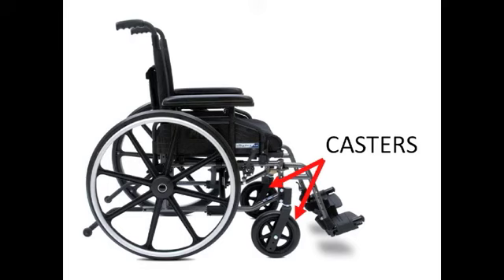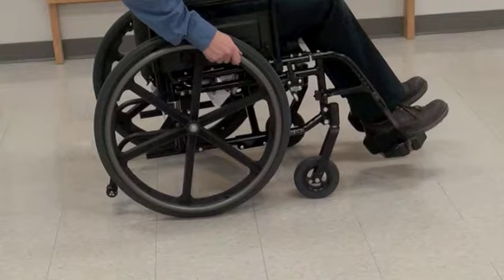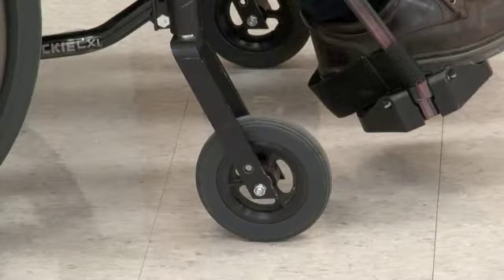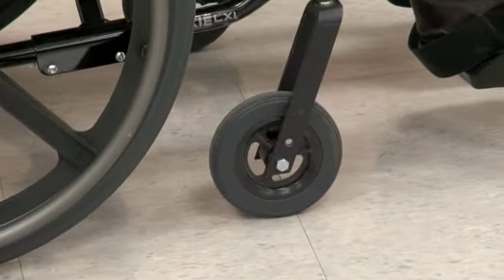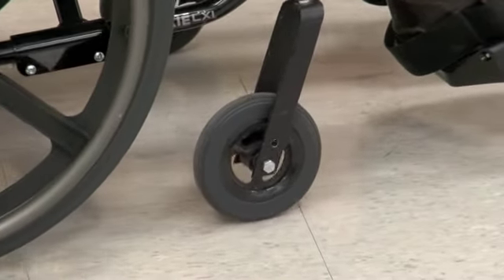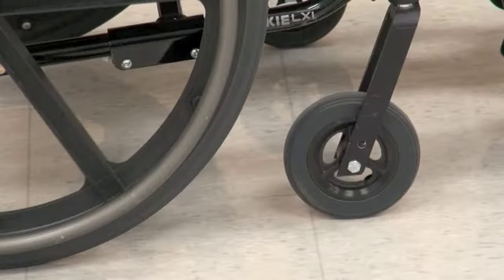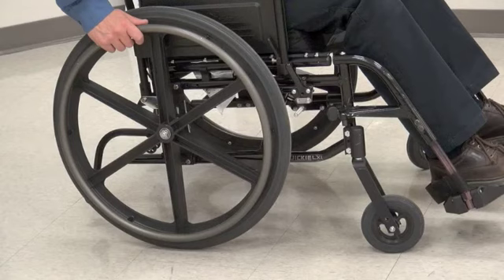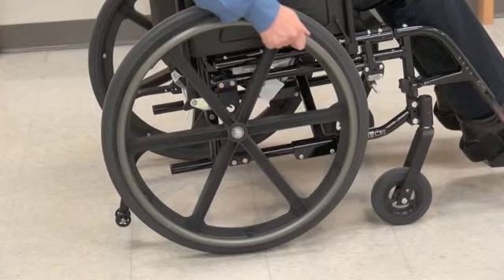Wheelchair Parts: Casters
Explanation of the movement of casters and positioning for stability/task demands. (This video was created by the University of Manitoba).